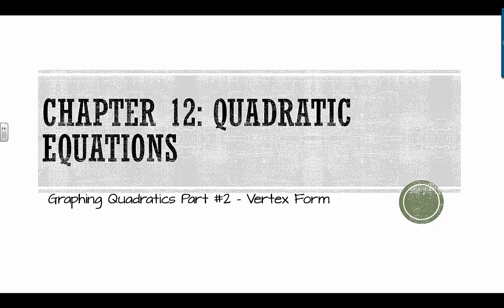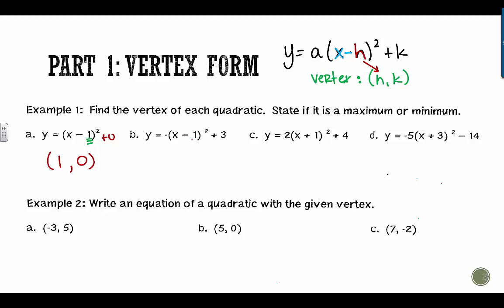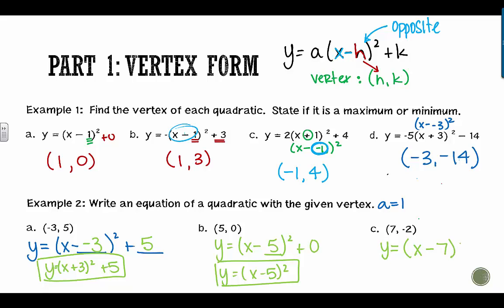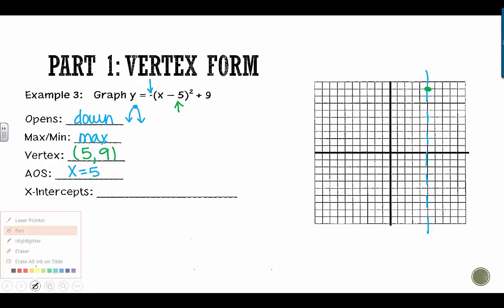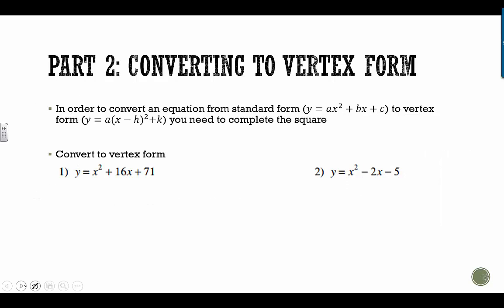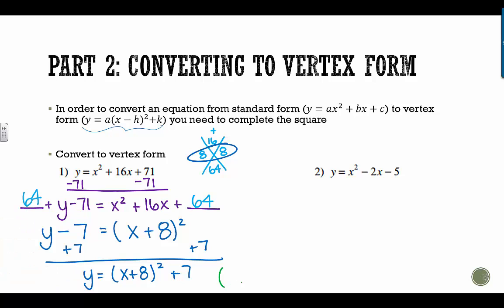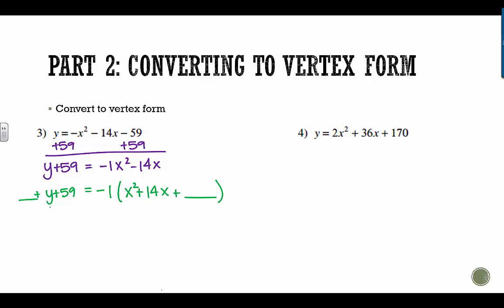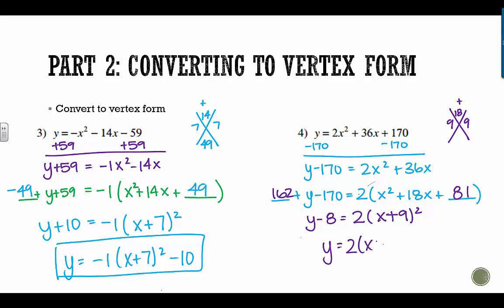Algebra 1: Chapter 10- Graphing with Vertex form